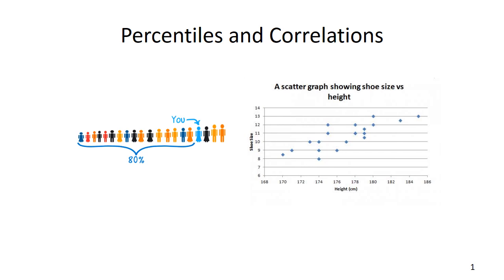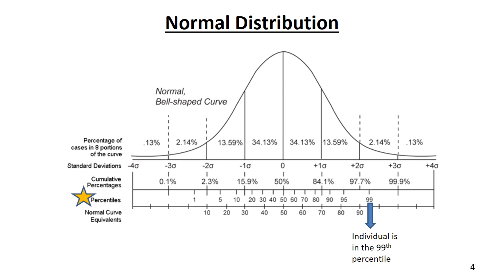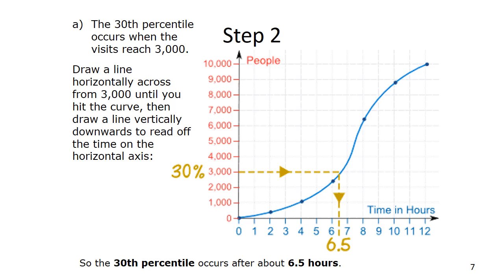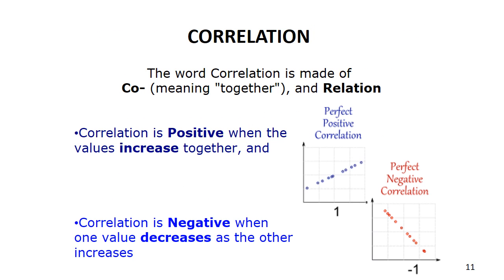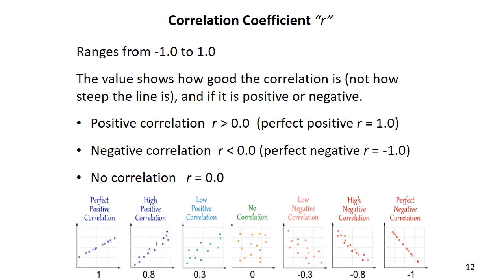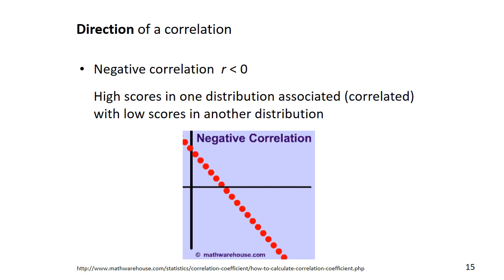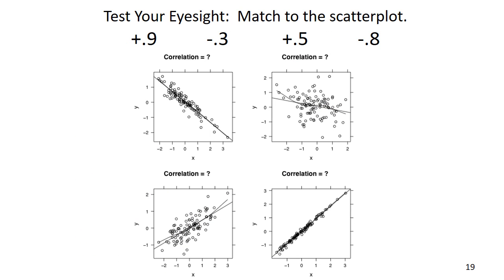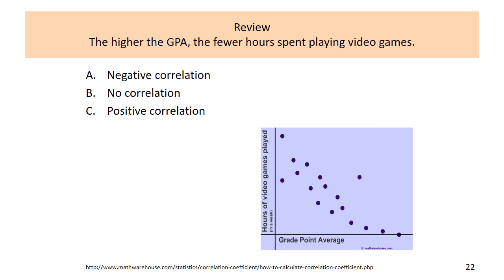Week 8 - Percentiles and Correlations